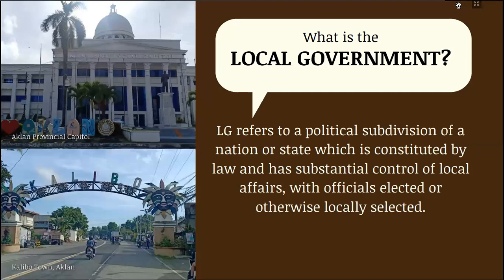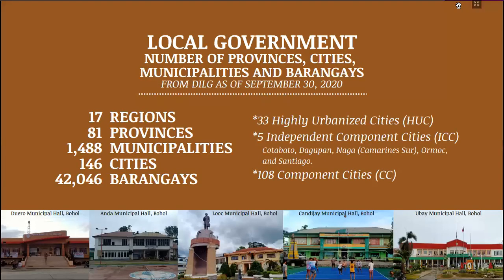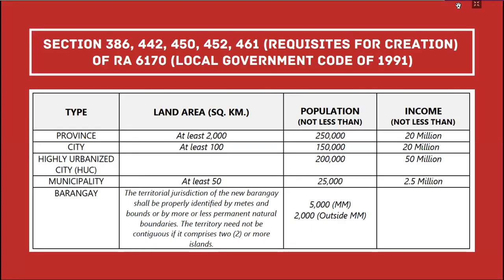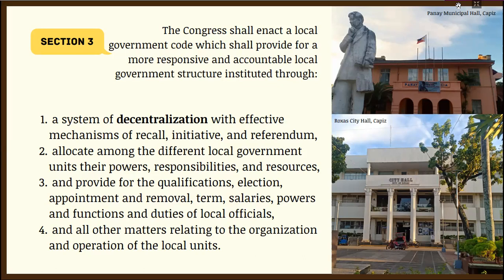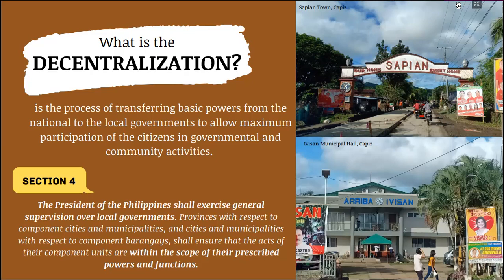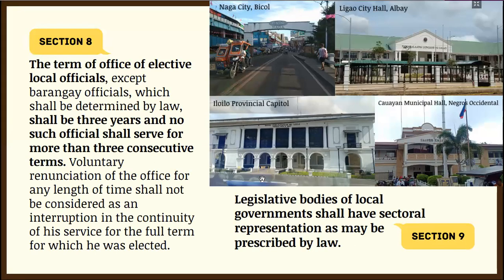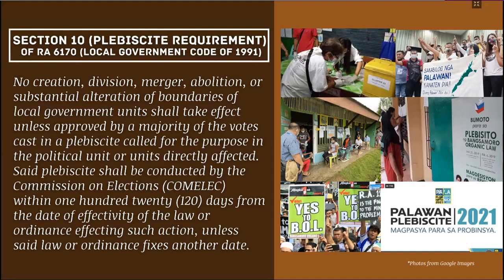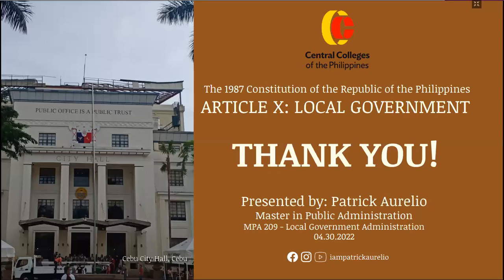Local Government: Article X of the1987 Philippine Constitution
This was my presentation on the Local Government Code: Article X of the 1987 Philippine Constitution for the Master of Public Administration course.